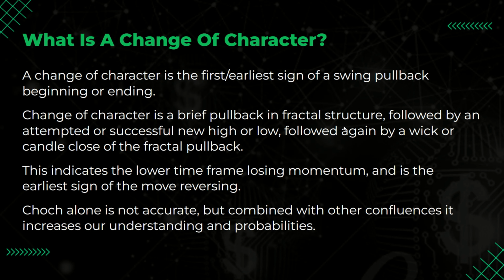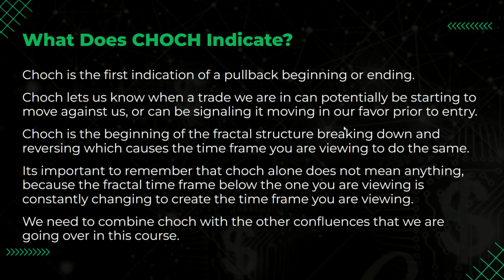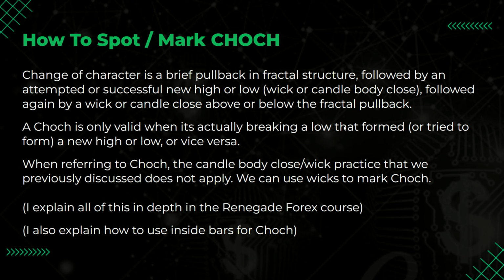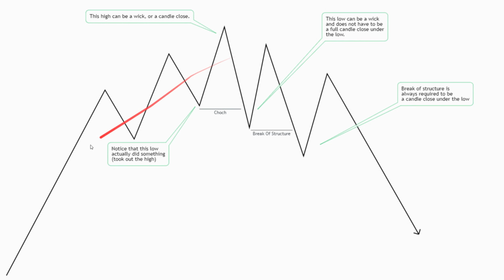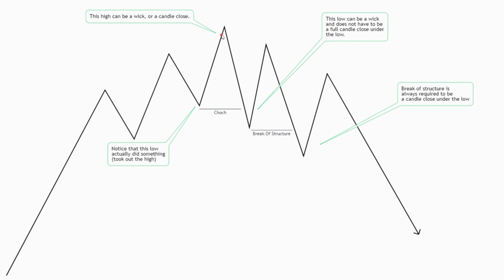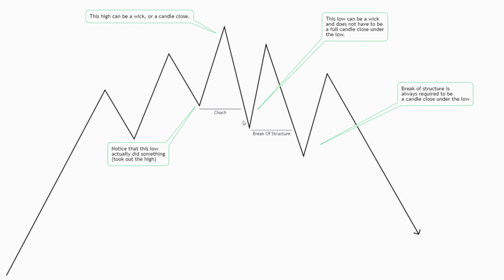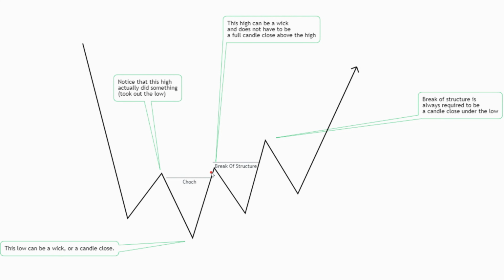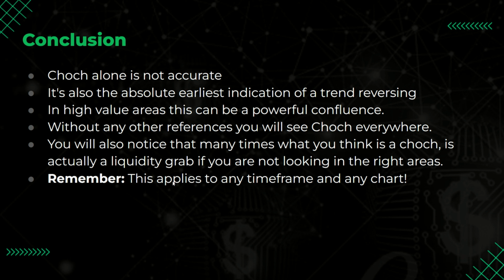Change Of Character - Free Beginner Forex Smart Money Concepts Course - 5 Step Forex Lesson 3.1